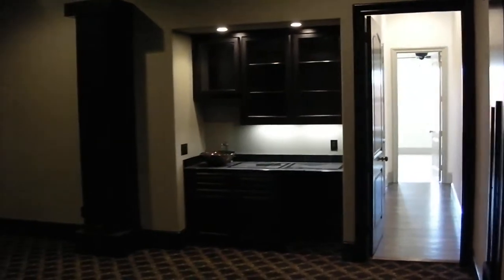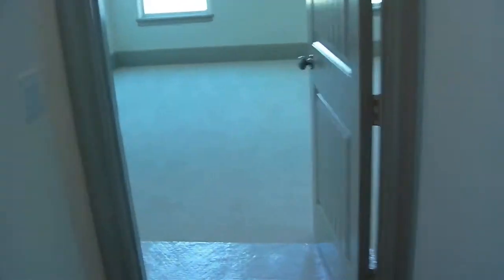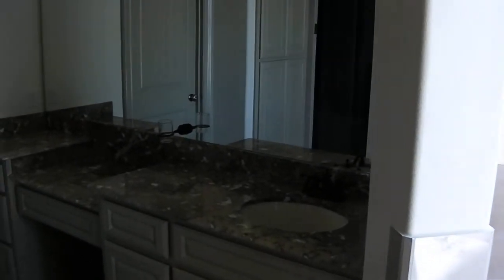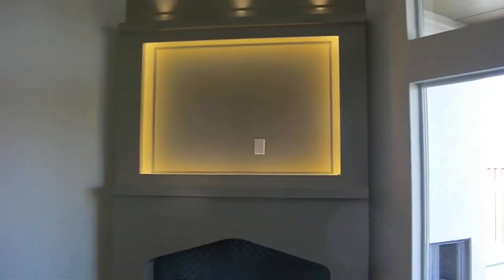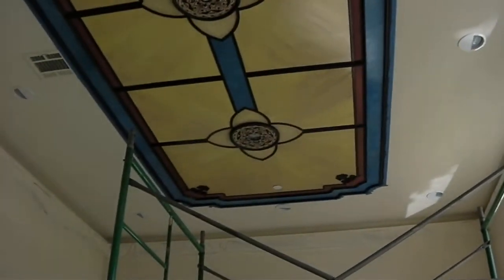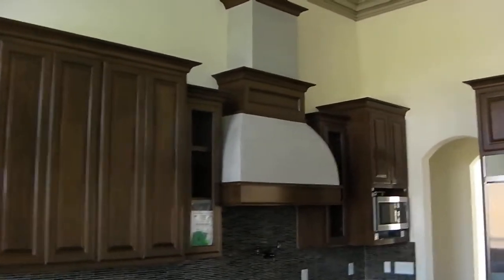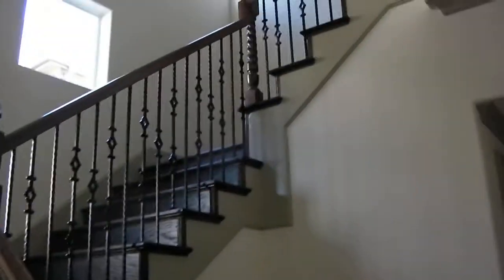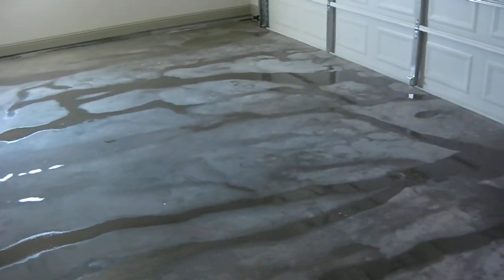Day 236 - Downstairs is Finished - 10241 Mountain Laurel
The finished upstairs